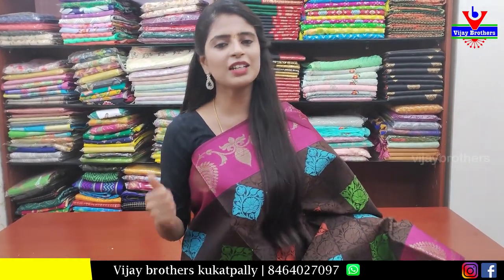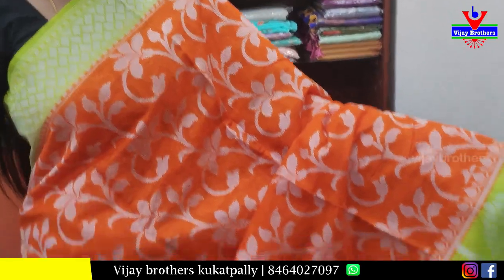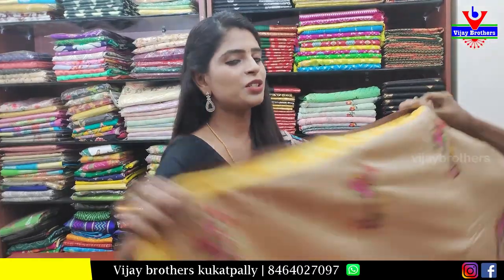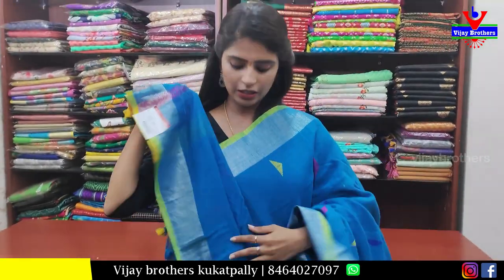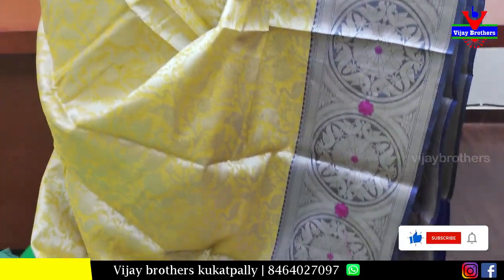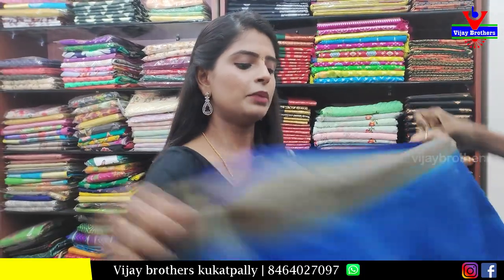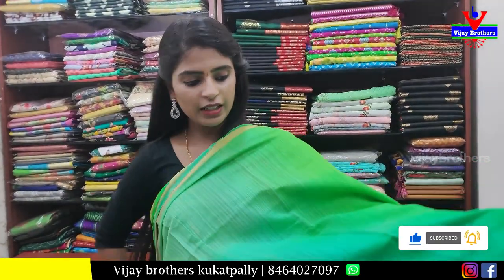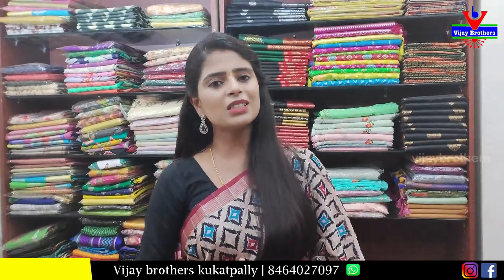50% To 60% Off On All Sarees Vijay Brother |8464027097